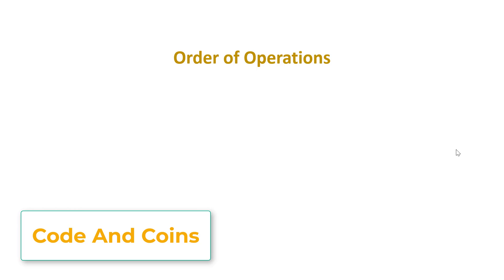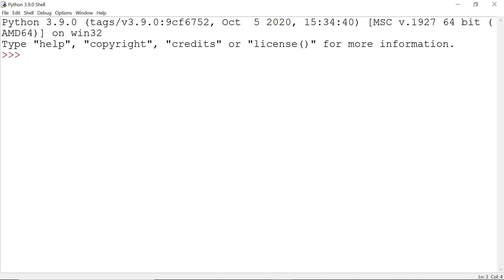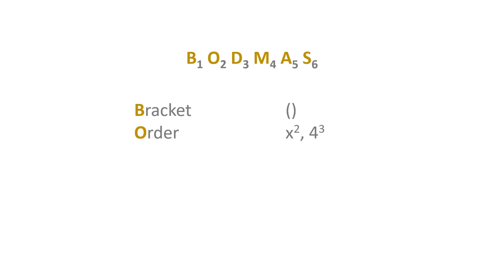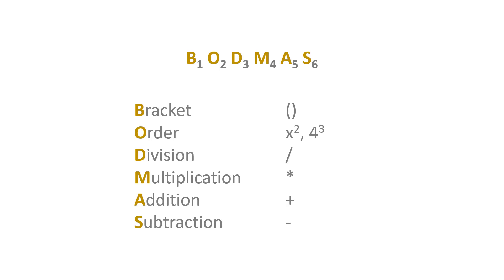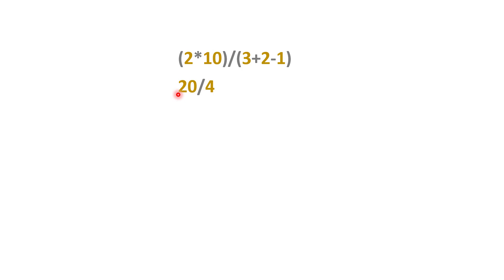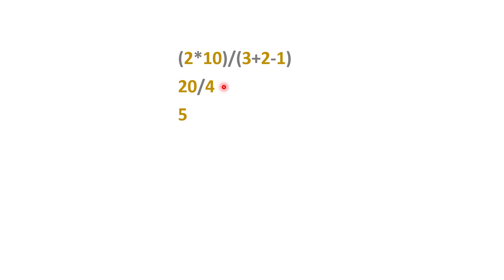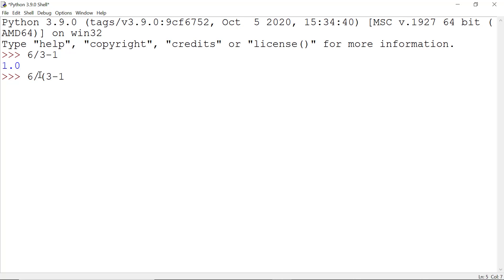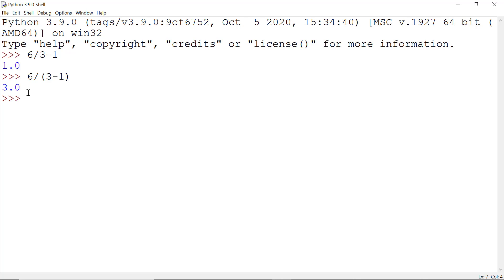Order of Operation - #5 Python 3 Tutorial